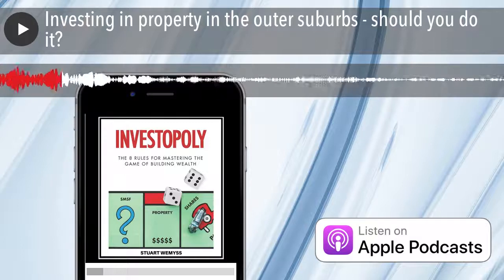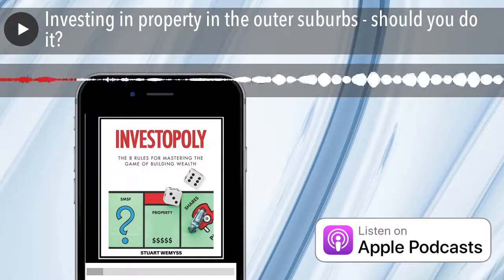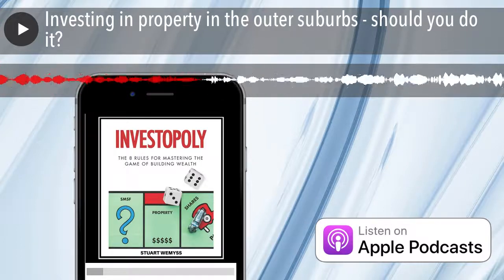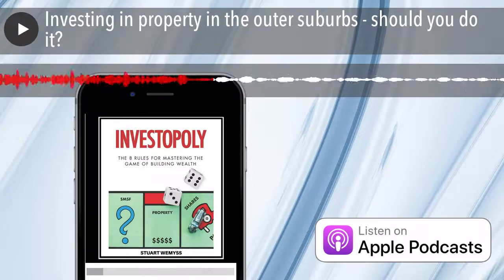Investing in property in the outer suburbs - should you do it?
Some buyers’ agents promote investing in more affordable locations. I can understand why some investors might be attracted to follow their advice. But it’s not until you delve into the theory and evidence that it becomes blatantly obvious that such investments have a high probability of under-performing.
Here’s an example I saw on social mediaI noticed a buyers’ agent advertise that he bought this "north Brisbane" property for a client for $530,000. He estimated that the rental income would be $480 per week. The land size is large. It’s on 1006 sqm, which apparently has subdivision upside. Sounds good?
Firstly, a bit of research revealed that this property is located 17kms north of Toowoomba, not Brisbane. In fact, it’s over 140 kms from the Brisbane CBD.
Secondly, it’s not going to work as an investment for the following reasons:§ Toowoomba has a population of only just over 120,000 people. It’s a very small city with plenty of vacant land surrounding it. The property is located in a new estate surrounded by literally an endless supply of vacant land.§ The land was purchased for $90,500 in March 2007 and a 5-bedroom home was constructed on it. Whilst the land may have appreciated in value since 2007, the value of the dwelling has (and continues to) depreciated. This is evidenced by the past growth rate. The completed property first sold in September 2013 for $445,000. Therefore, over the past 7 years the overall value of the property has appreciated by a mere 2.5% p.a. (inflation was 1.7% p.a. over that period).§ Apparently, the property will rent for $480 per week. That equates to a gross yield of 4.7% p.a., which is high by capital city standards. But it’s indicative of the fact that the property is mostly building value, not land value. Most importantly, a 14-year-old, 5-bedroom house will start to require an increasing amount of ongoing maintenance, which will diminish the property’s net income.
At first glance this asset might appear to be a good investment because of its affordability i.e. low price compared to capital cities and high rental income. However, it is very clear that it doesn’t have the attributes to drive any meaningful capital growth. The rental income will diminish over time unless capital improvements are made. This is not an “investment”.
But there are lots of similar examplesI picked the above example randomly (in fact when I picked it, I thought it was in Brisbane, not Toowoomba). But I come across many similar examples.
For example, for almost 20 years I have heard various buyers’ agents suggest that Melbourne’s suburb, Frankston is the next growth suburb. Of course, whilst some properties in Frankston may have performed well (as there’s always exceptions that prove the rule), investors have been better rewarded by investing in blue-chip suburbs over the last 20 years.
Attractions of investing in outer-suburb locationsI’d imagine that the price point is the big attraction for some investors. That is, houses are substantially cheaper. That means that people can spread their eggs across multiple baskets i.e. invest in multiple properties. It also means that people that cannot afford a house in a capital city, can still “invest” in property.
Secondly, because properties in outer locations tend to have a lower land value component (land is cheaper than the building), rental yields are higher. This makes property more affordable to hold, particularly while interest rates are so low. Quite often, in today’s market, the property’s rental income will cover all expenses and loan interest.
Investment weakn